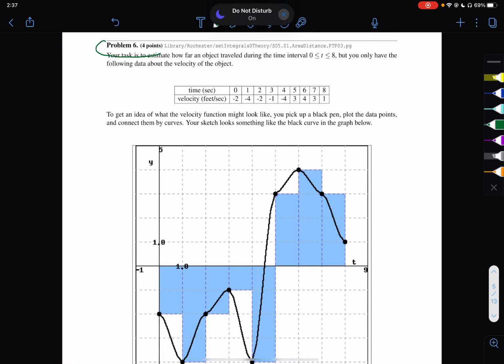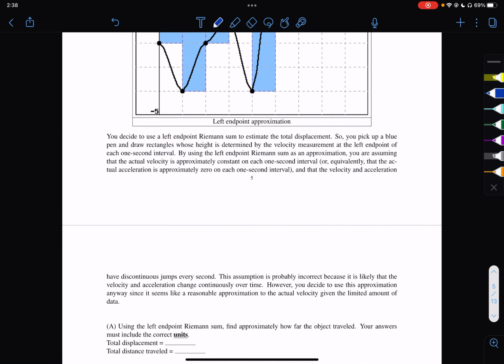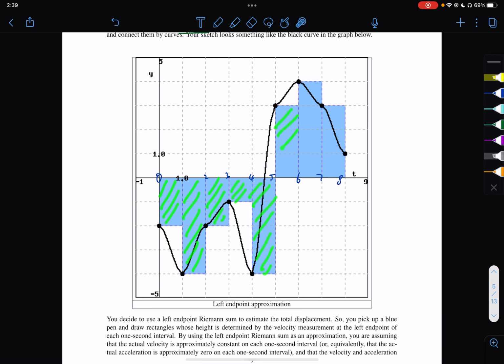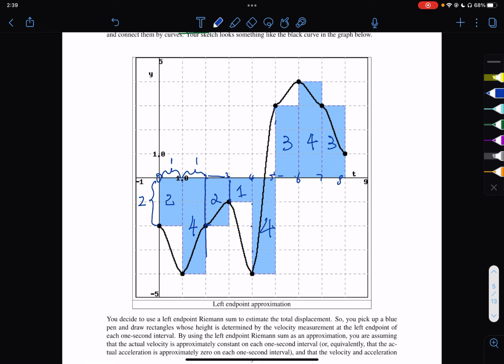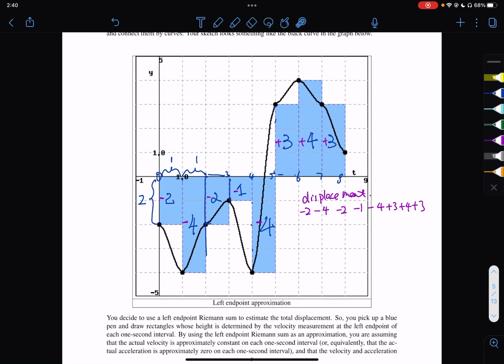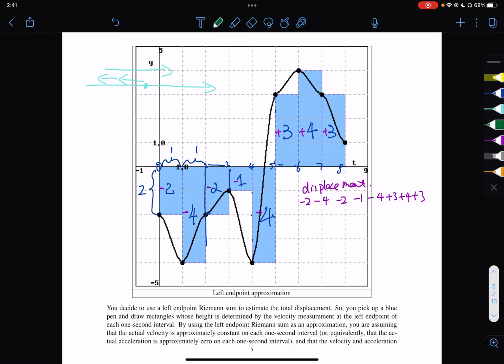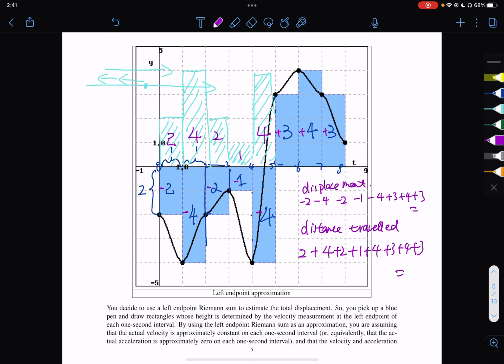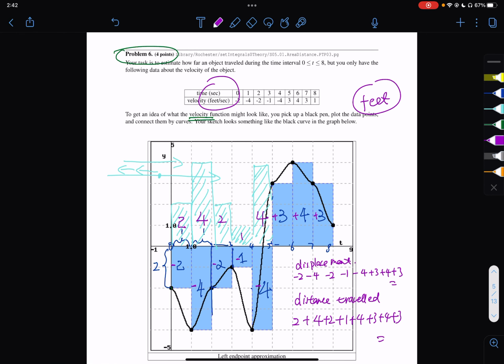Math 131 HWK Ch4 part 1 - pb 6